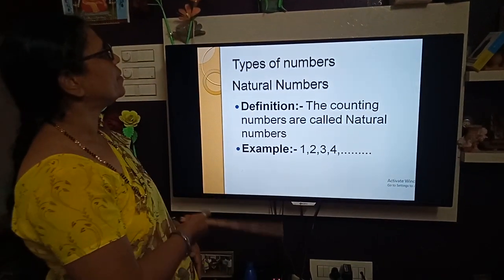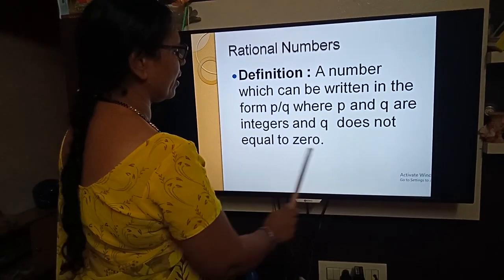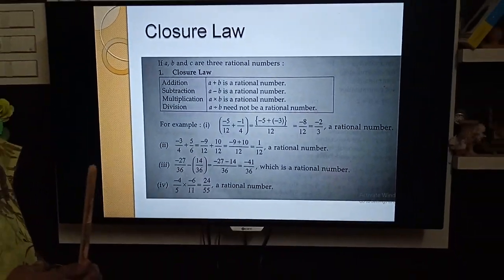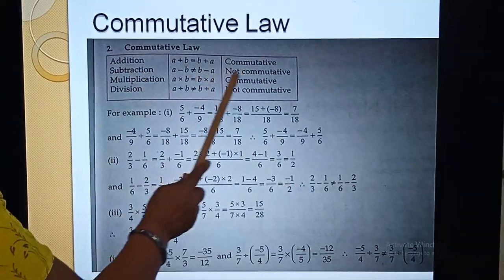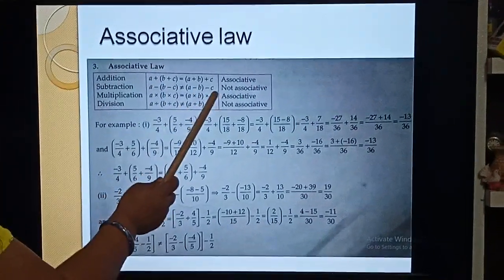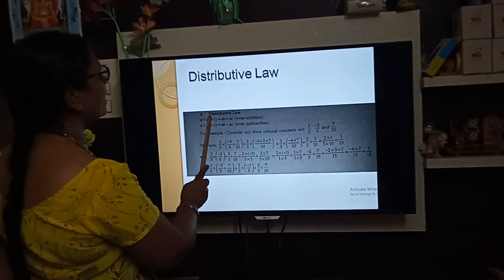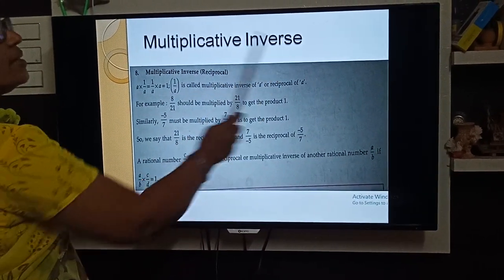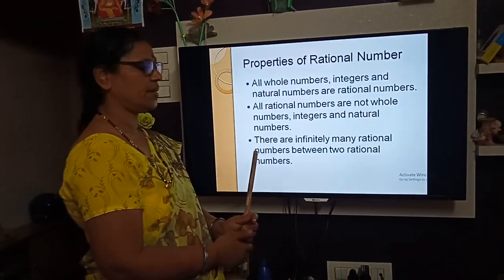Class 8 ncert chapter 1 rational numbers part 1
Previously i had posted 2 videos for class 6 chapter 1.